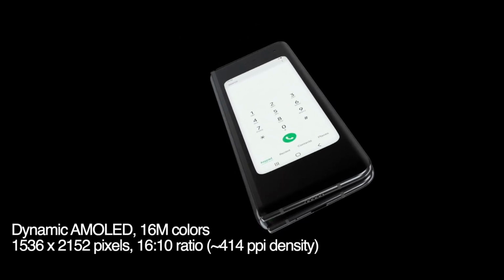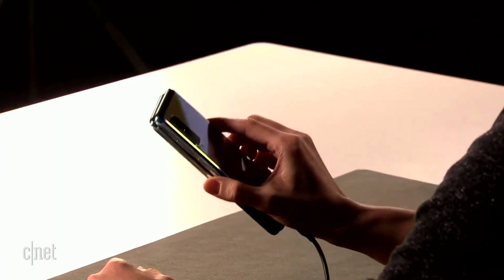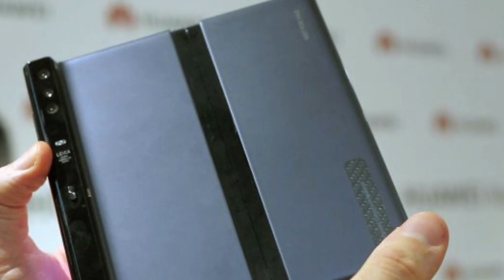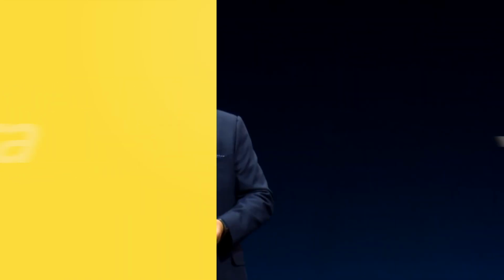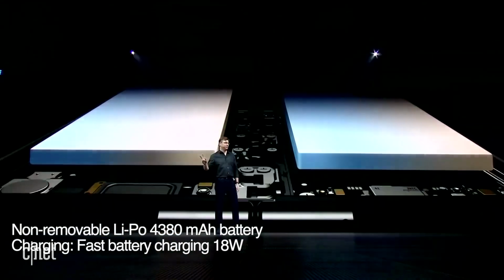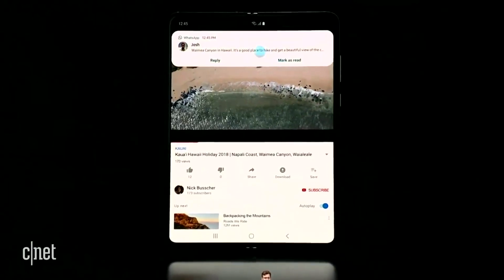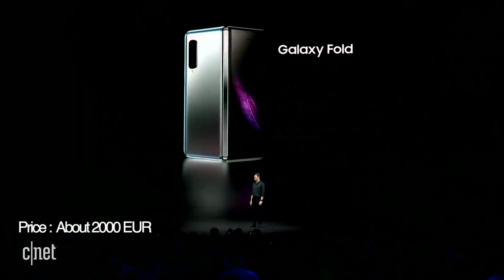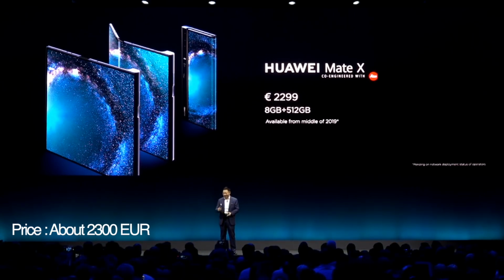Which is the BEST?: Huawei Mate X vs Samsung Galaxy Fold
We have compiled some of the major features on both of the fresh in the segment devices, that are Samsung's Galaxy Fold and Huawei's Mate X

As both phones are sort of new in the tech market, let's see which will be considered as the King of the foldable smartphone.

Will it be Samsung or Huawei.

All the specs, including Display, Camera, Performance, Battery and Price is compared in this video.